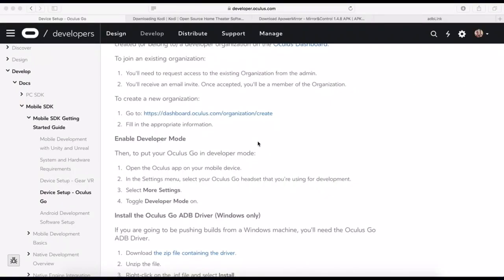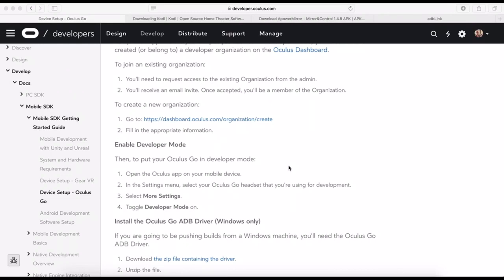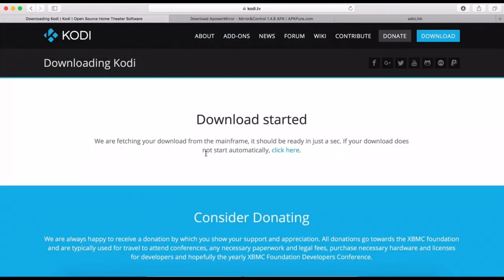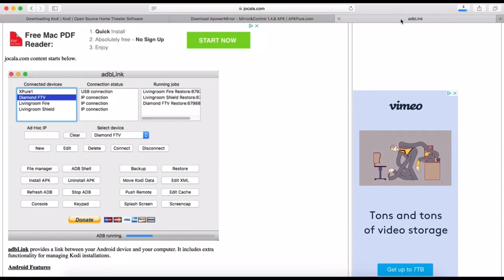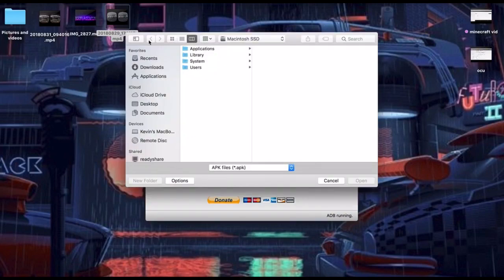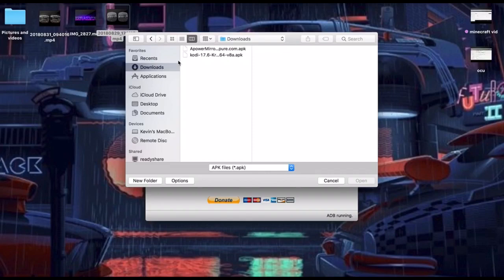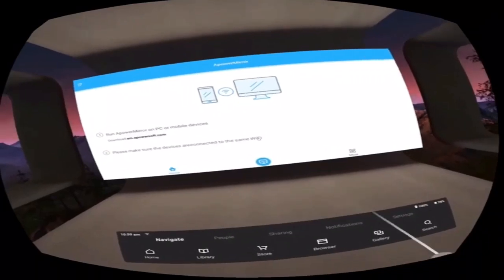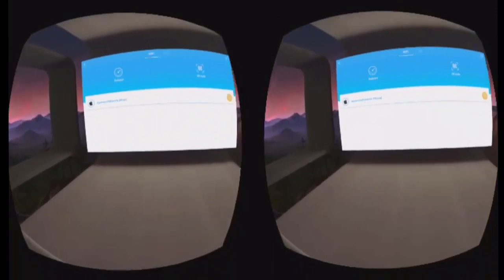How to screen mirror on Oculus Go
ApowerMirror